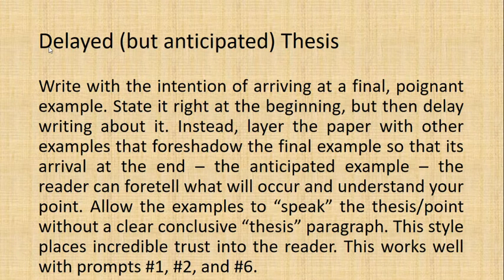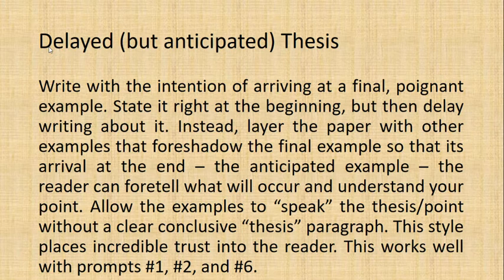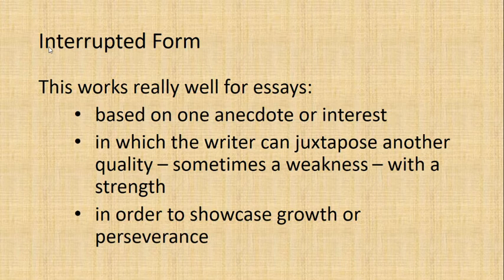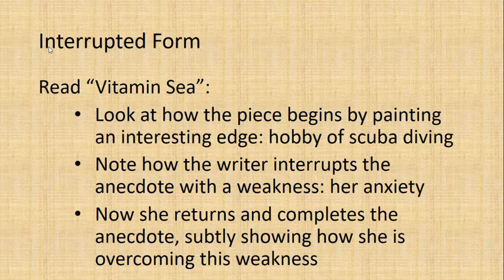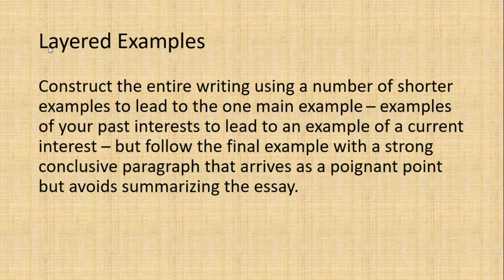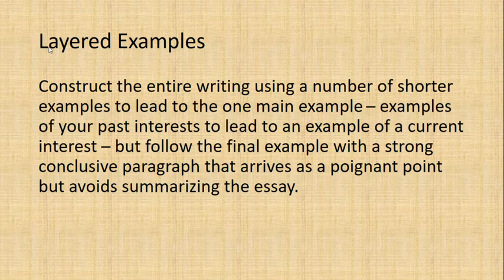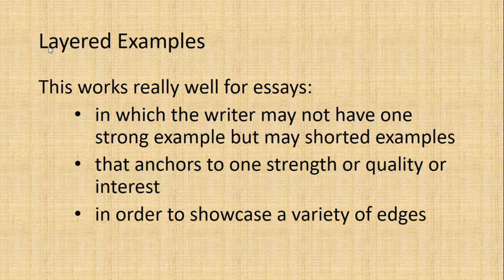Structuring Your Common App Essay